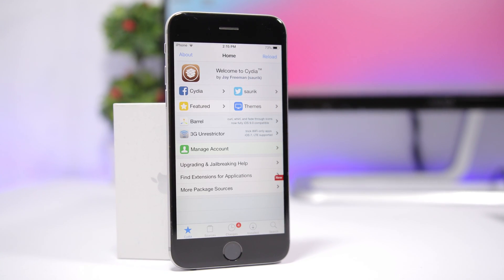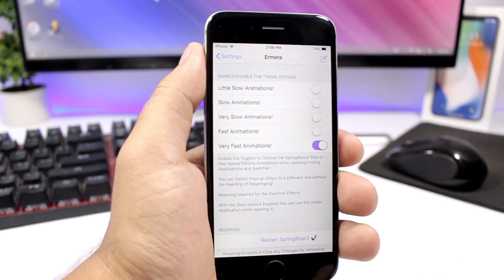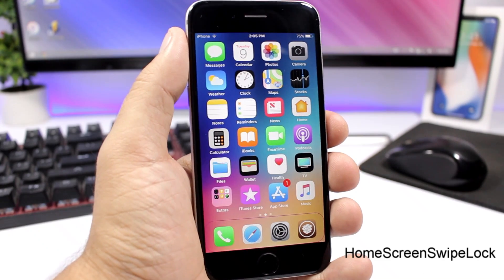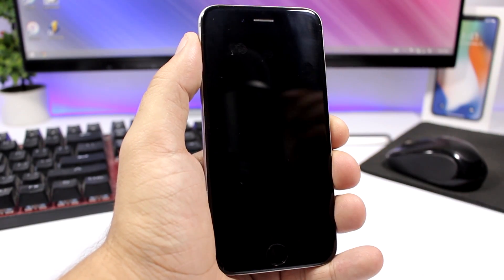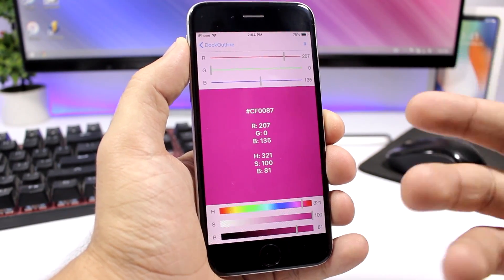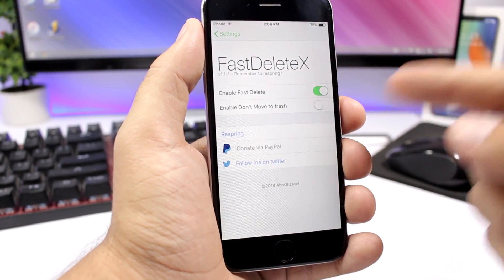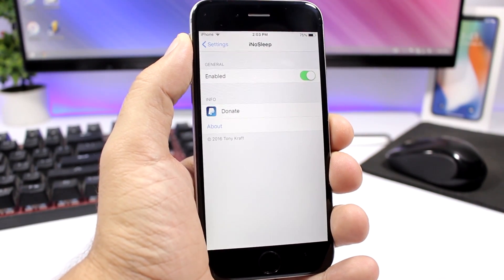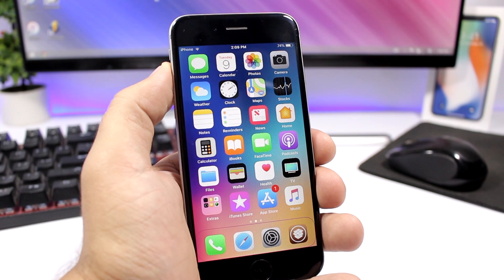BEST iOS 11.3.1 Jailbreak Tweaks - Week 1 October 2018